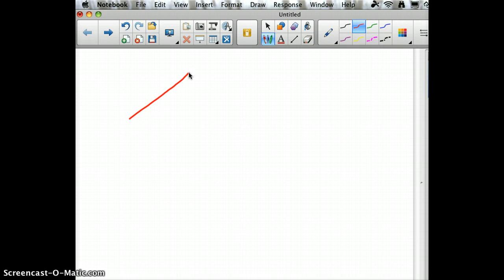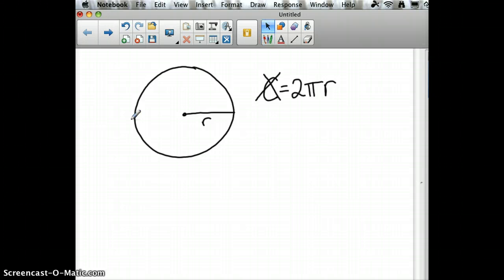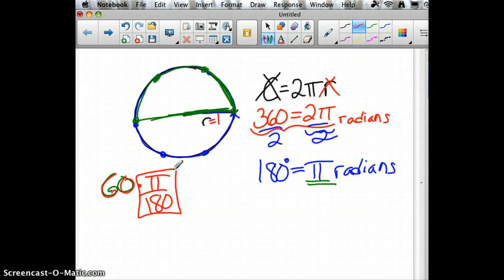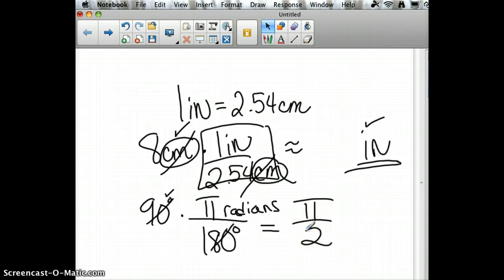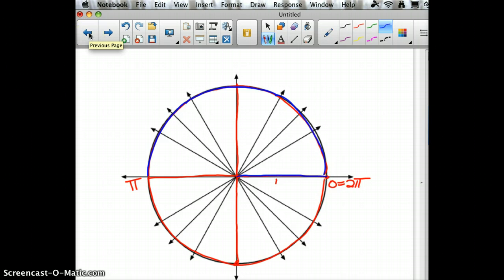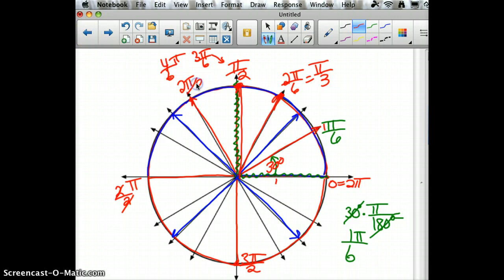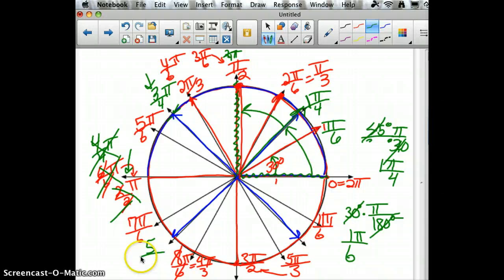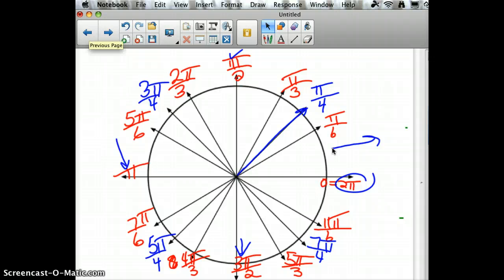Trig Unit Circle #1. LCalculus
The first in a 3 aprt series on the unit circle